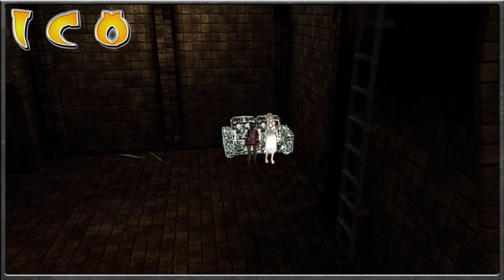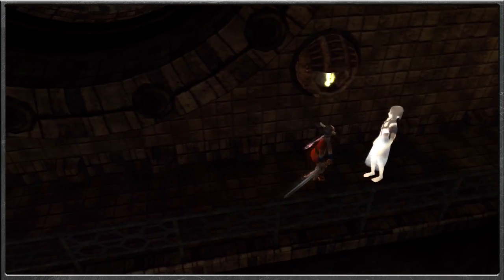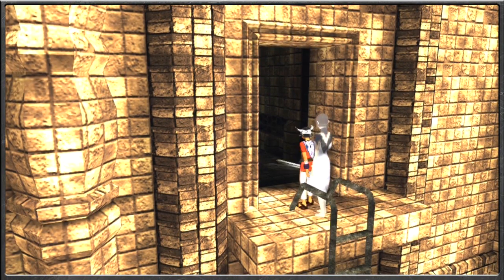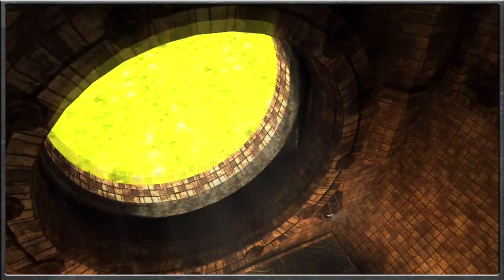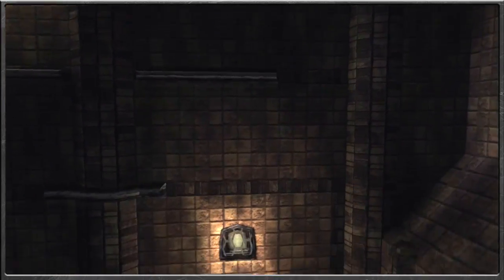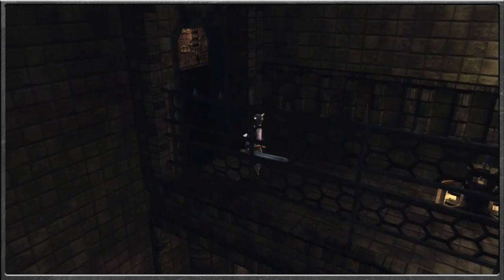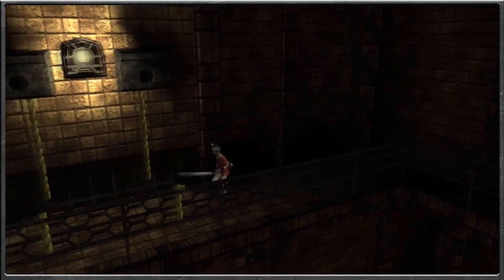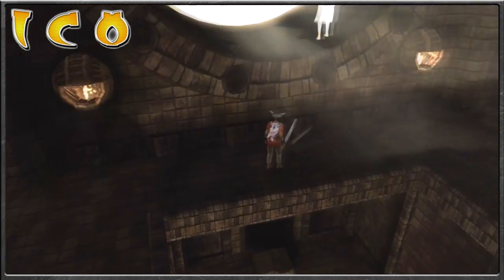ICO - Fully Charged - Episode 11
Having entered a familiar environment we take on the puzzles within, however we soon find that while the puzzles may look the same the solutions are slightly different as we aim to open the shutters and allow the light to beam through, charging the gate and hopefully allowing escape!